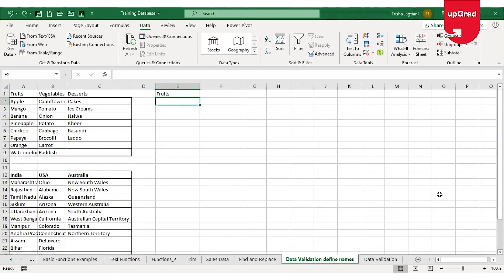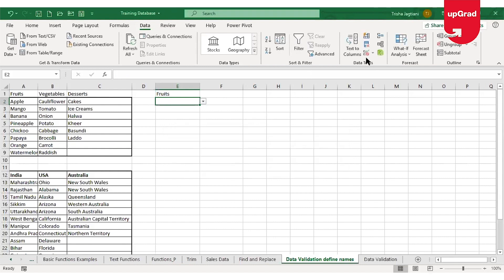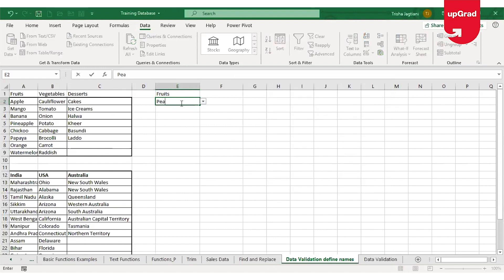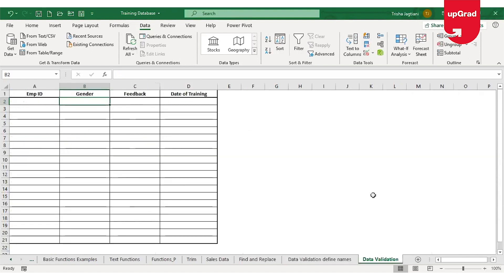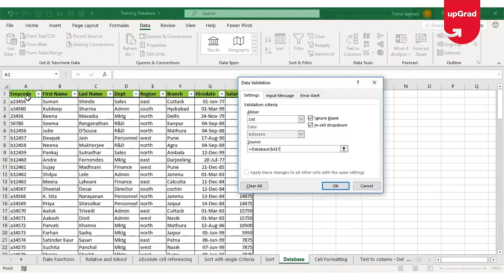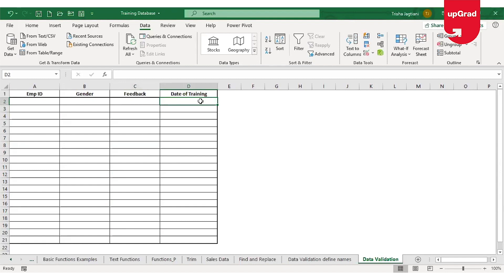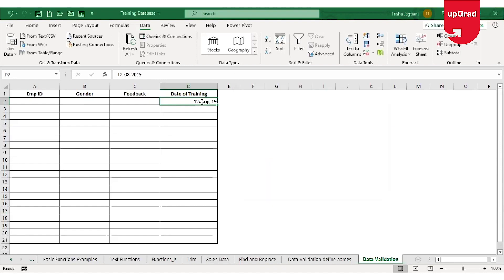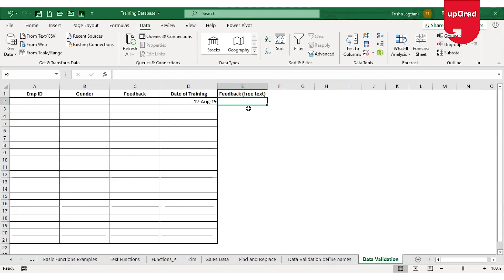Excel for Fresher Part 11 | Data Validation In Excel | Excel Data Validation Tutorial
Hello and welcome back to our Excel tutorial series for freshers - Part 11! In our previous videos, you learned Information Functions In Excel. In this excel tutorial for beginners, we'll explore the Data Validation In Excel.

But before we dive deep into the topics, please watch the previous videos of this excel tutorial series by clicking the following playlist link,

Join us and enhance your Excel skills today!

Don’t forget to leave your questions or comments below.

🟢 Get industry-updated insights every week from domain experts - Check out our free masterclasses

🟢 Wish to get started with your upskilling journey? Schedule a free counselling session